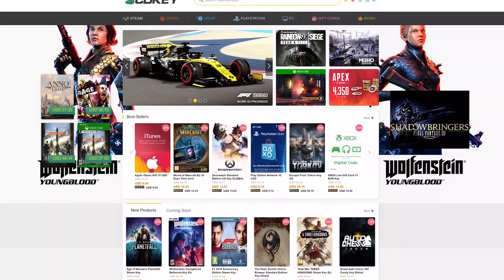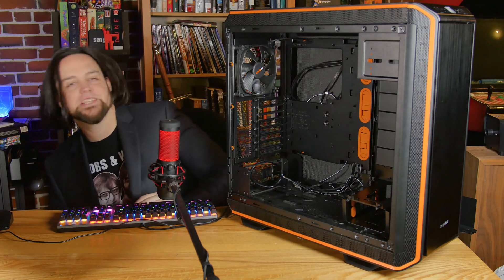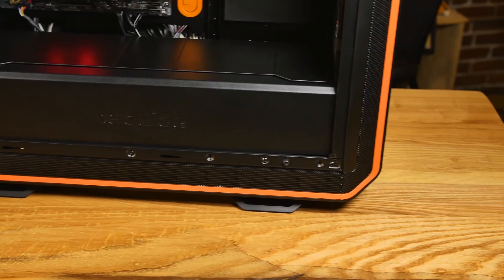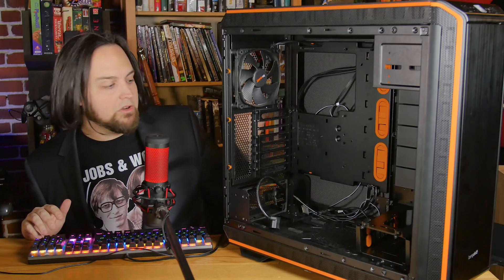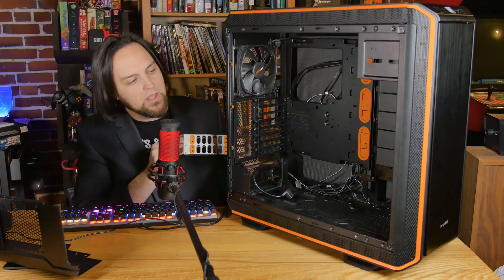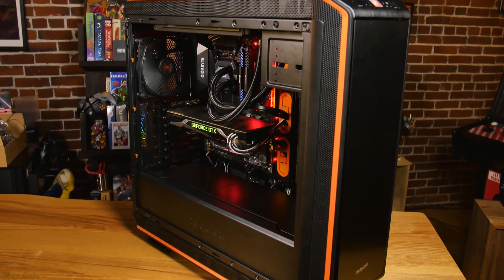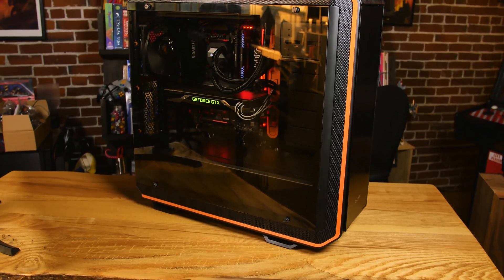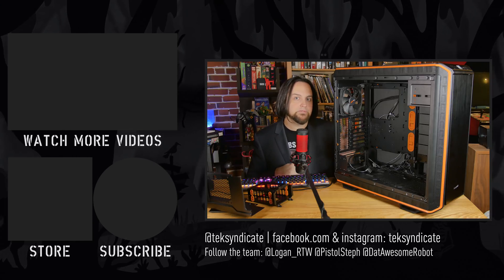Awesome Yet Frustrating: bequiet! Dark Base Pro 900 Rev 2 PC Build/Review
Dark Base Pro 900 Price